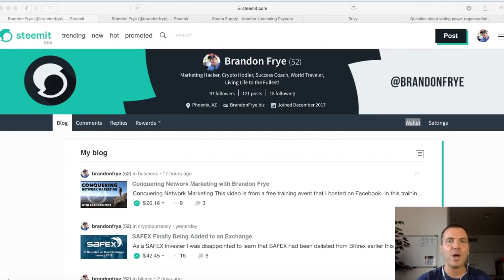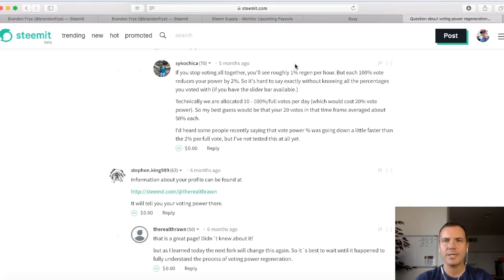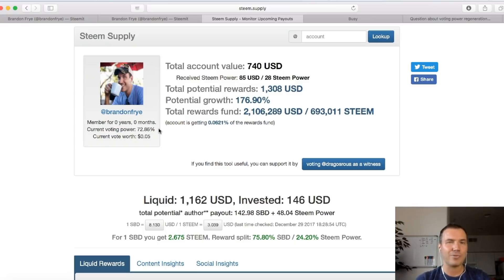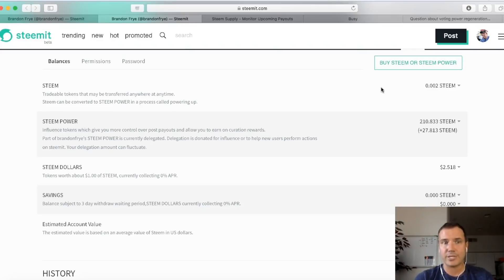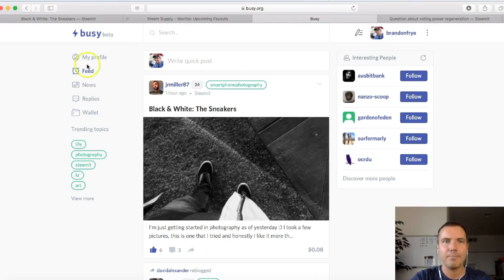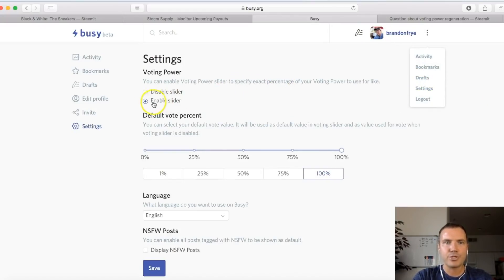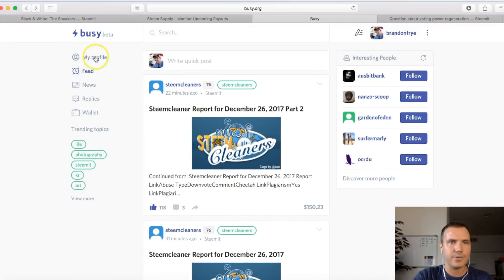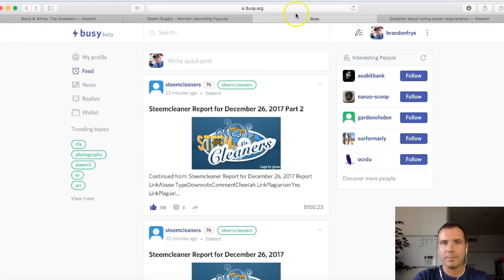How to Change Your Steemit Voting Percentage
In today's video I'll explain how you can change your Steemit voting percentage so that you don't deplete your voting power. As you may know it takes time to regenerate voting power once you've used it up, so this is an important thing to know as a new Steemit user.

Brandon Frye
Steemit Tutorials and How-Tos